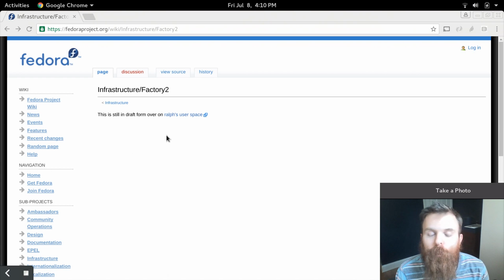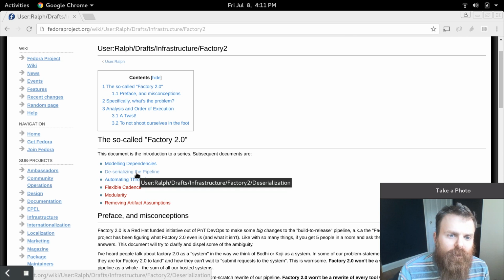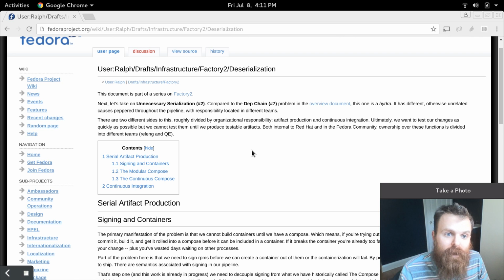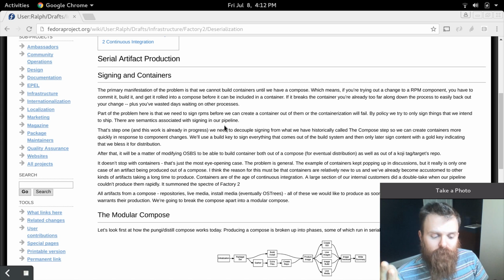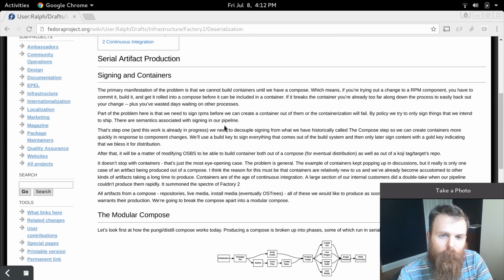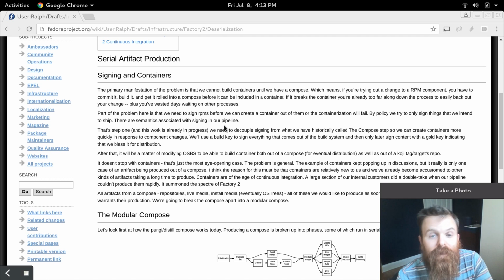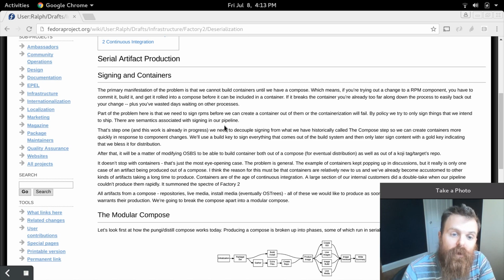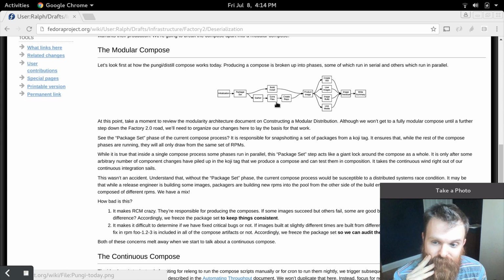Factory 2.0 deserialization - threebean